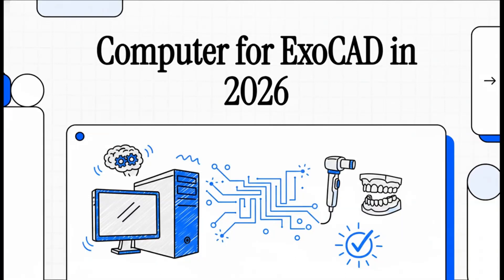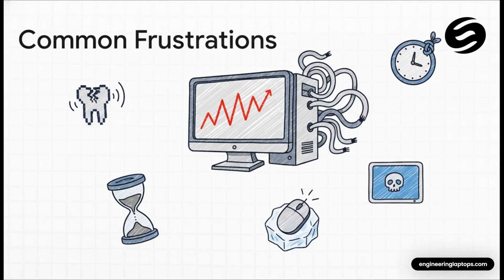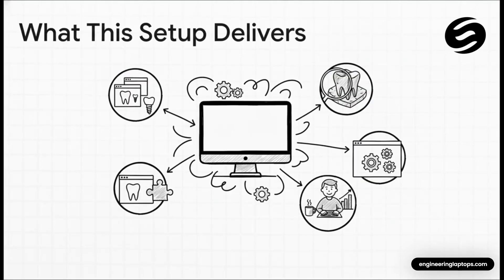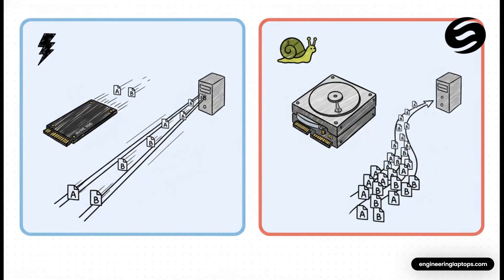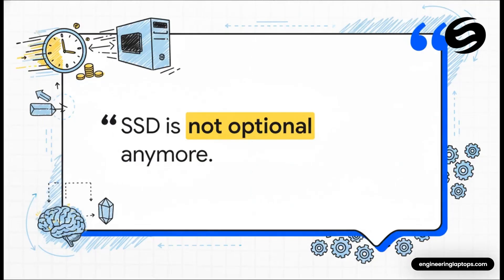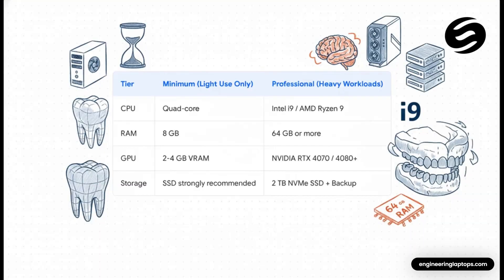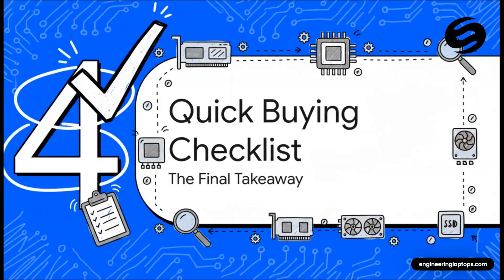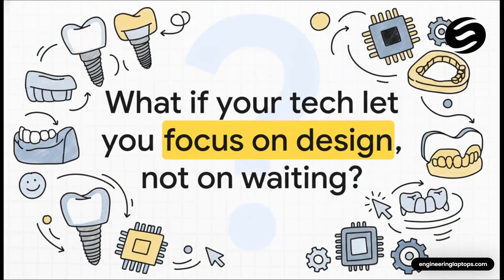ExoCAD System Requirements (2026)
ExoCAD System Requirements

ExoCAD system requirements for 2026 explained clearly. Find minimum, recommended, and professional hardware specs for smooth dental CAD performance.